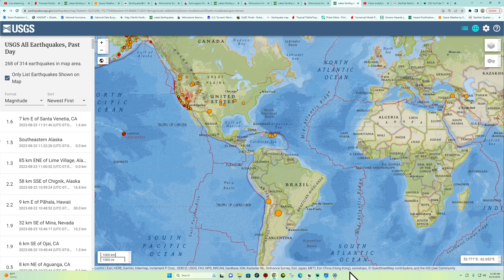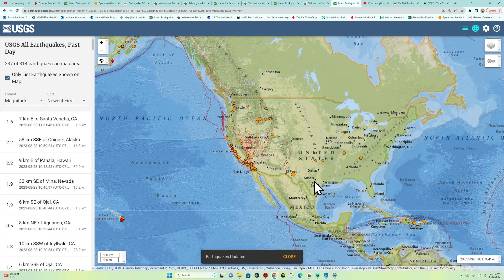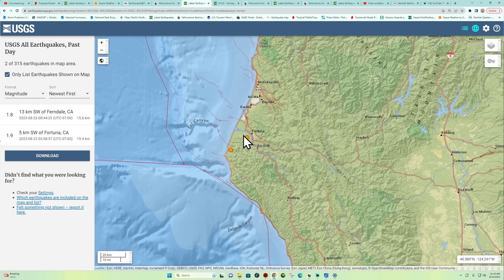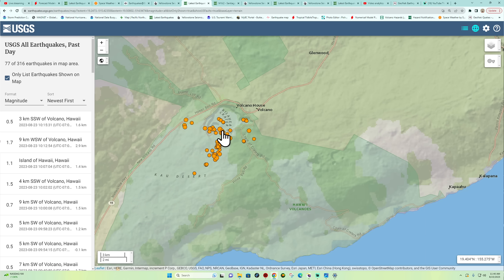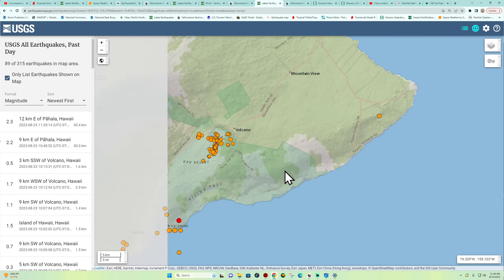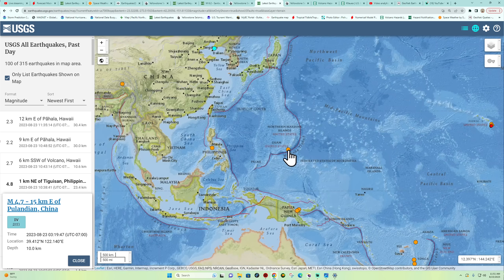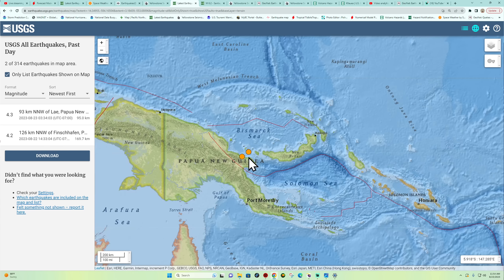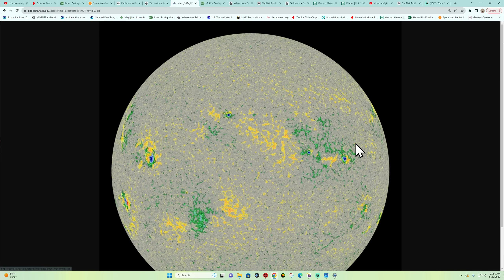Kīlauea Volcano activity. 6.2 Earthquake Argentina Region. WED update 8/23/2023